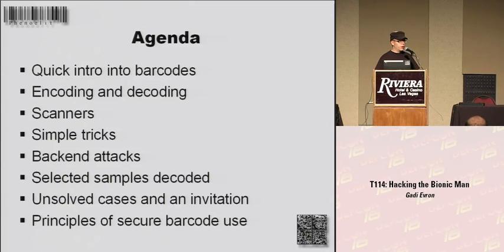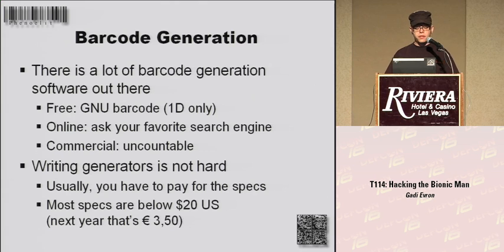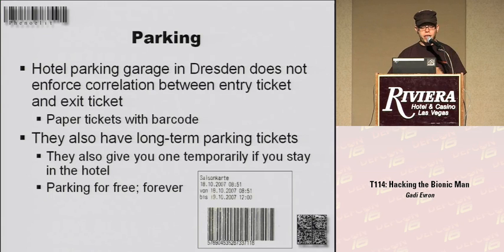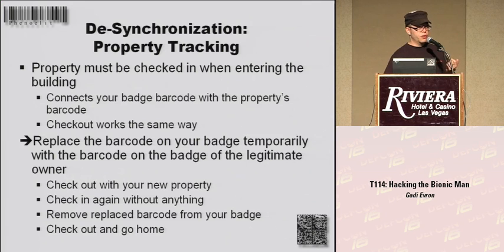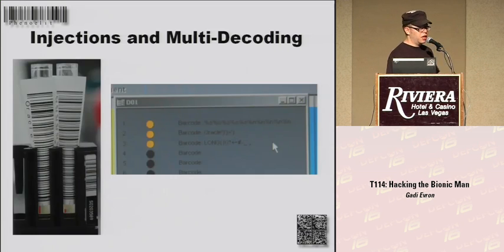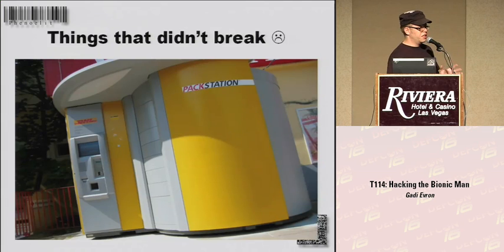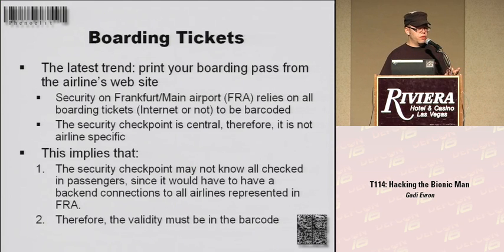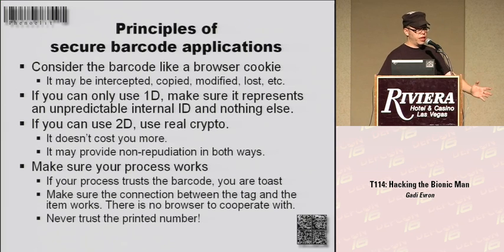DEFCON 16: Toying with Barcodes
Speaker: "FX" Felix Lindner, Head of Recurity Labs

The talk focuses on 1D and 2D barcode applications with interference possibilities for the ordinary citizen. Ever wondered what is in these blocks of squares on postal packages, letters and tickets? Playing with them might have interesting effects, reaching from good old fun to theft and severe impact.

Barcodes have been around for ages, but most of the time were used as simple tags with a number. The rise of 2D barcodes started to put them into customer hands as authentication, authorization, payment method and other arbitrary data transport. The implicit trust in them is enormous. The talk gives a very quick intro into barcodes and then proceeds to review the contents of selected samples, including their usage in the real world. This is going to be fun, tool release included.